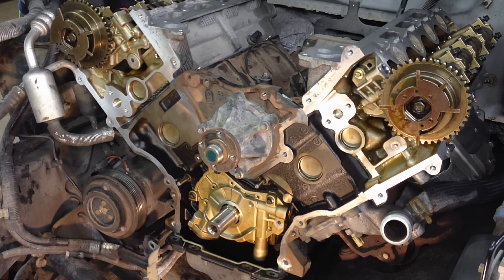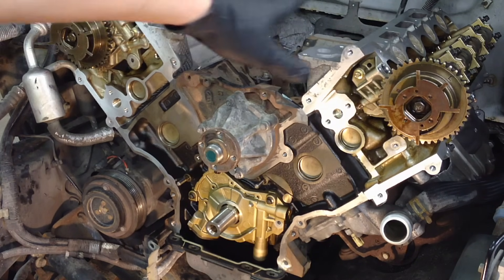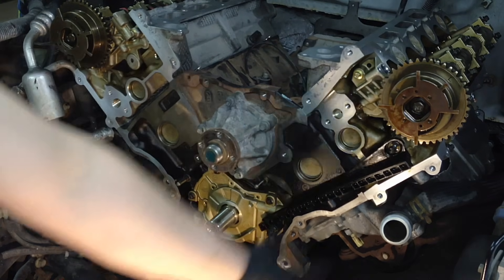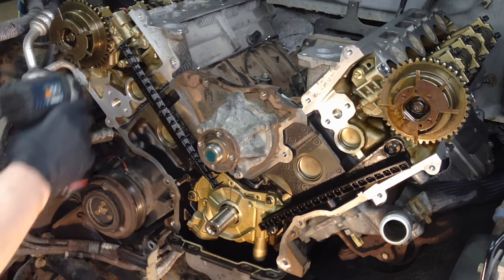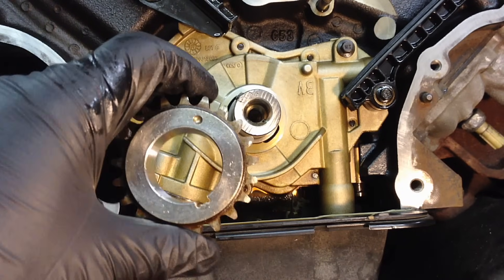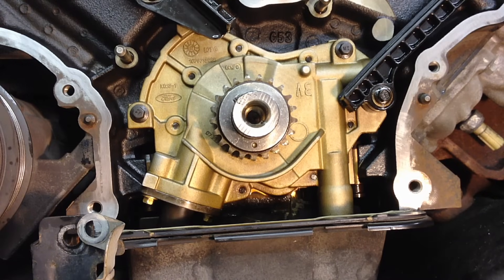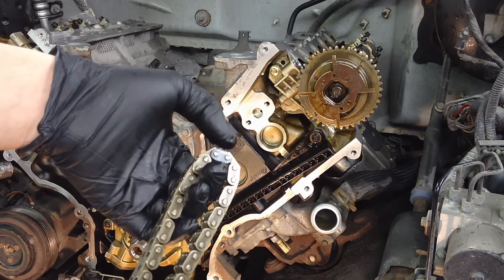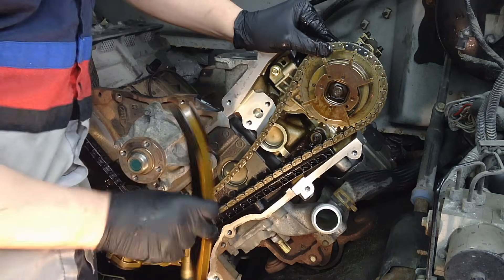Ford 5.4L 3v Engine Timing Walkthrough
This is the only Complete Timing Kit I recommend-
This is the proper tool for aligning the crankshaft-
This is the tool needed for roller follower removal-
In this video I walk you through the complete timing procedure of the 4.6L & 5.4L 3 valve engines of all years.
Torque Specs--
Timing Guide Bolts- 89 in lbs
Timing Chain Tensioner Bolts- 216 in lbs